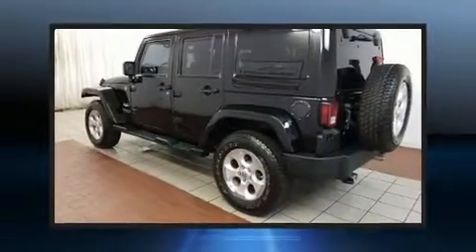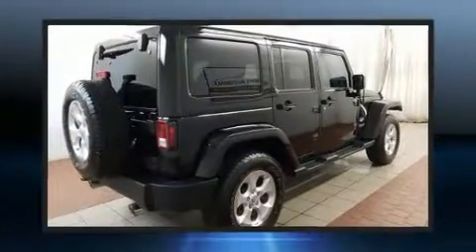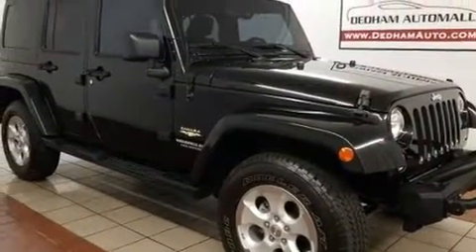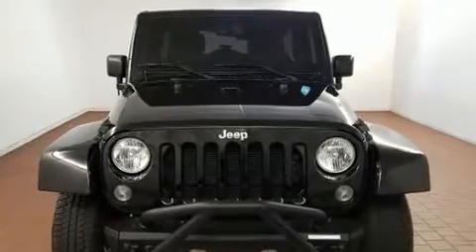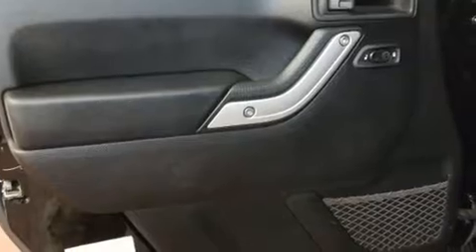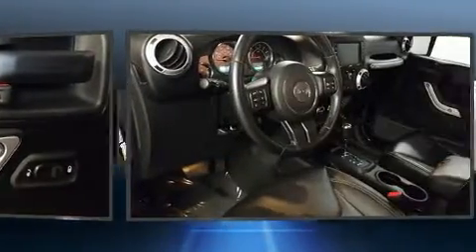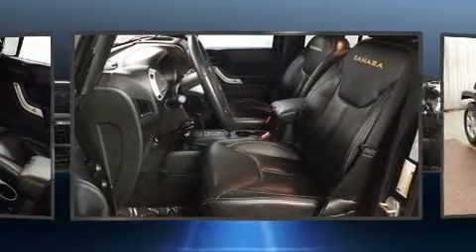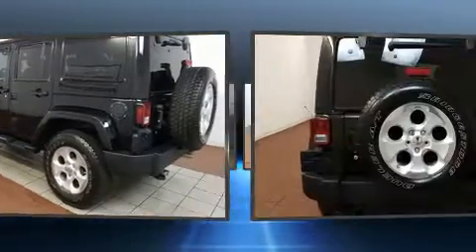2015 Jeep Wrangler Unlimited Sahara 4x4 in Dedham, MA 02026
Discerning drivers will appreciate the 2015 Jeep Wrangler Unlimited. It features a standard transmission, 4-wheel drive, and a refined 6 cylinder engine. Top features include a split folding rear seat, 1-touch window functionality, air conditioning, front fog lights, tilt steering wheel, heated door mirrors, skid plates, and more. Jeep ensures the safety and security of its passengers with equipment such as: dual front impact airbags with occupant sensing airbag, integrated roll-over protection, traction control, brake assist, a panic alarm, and 4 wheel disc brakes with ABS. Electronic stability control ensures solid grip atop the road surface, no matter how challenging the driving conditions. Our knowledgeable sales staff is available to answer any questions that you might have. They'll work with you to find the right vehicle at a price you can afford. We are here to help you.